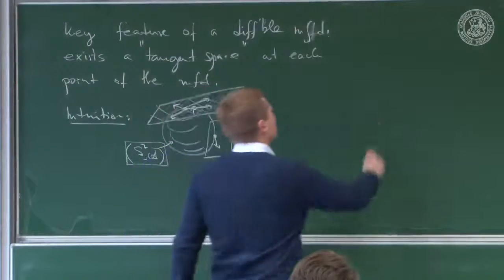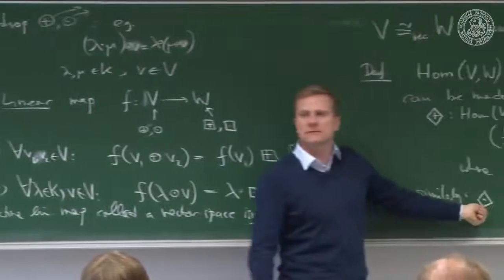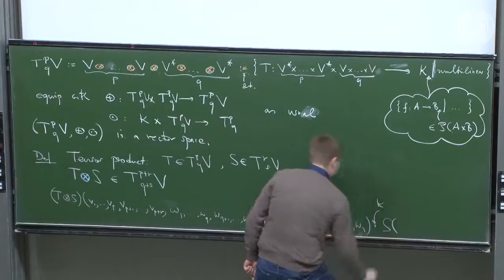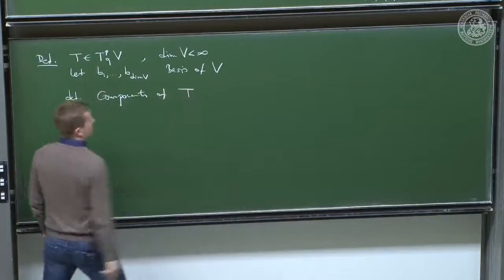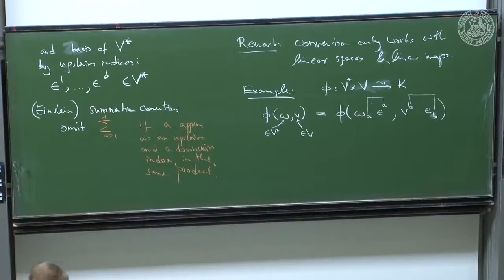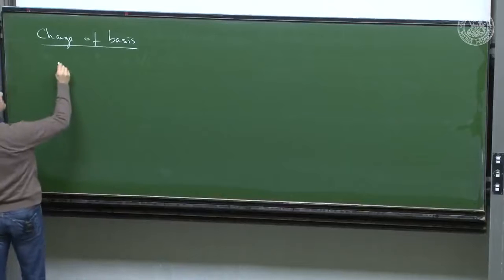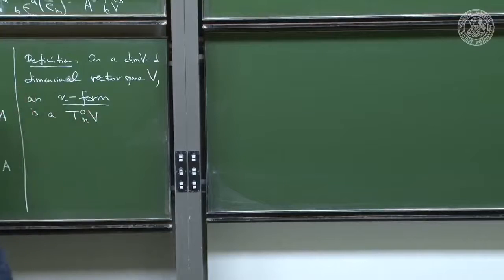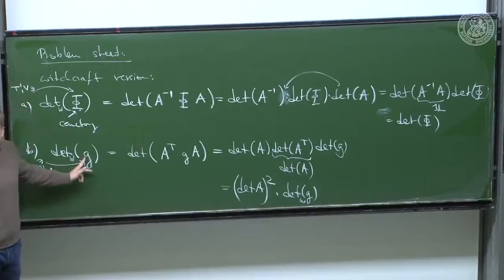Lecture 8-Tensor space theory I_ over a field (Frederic P Schuller).mp4